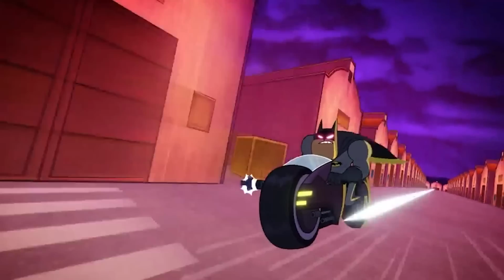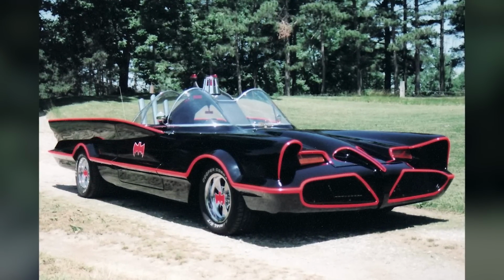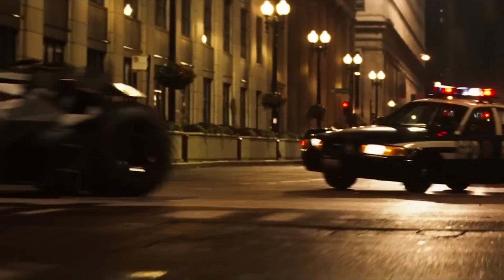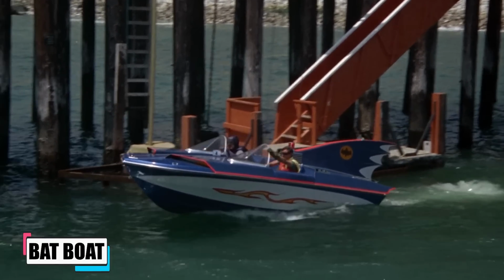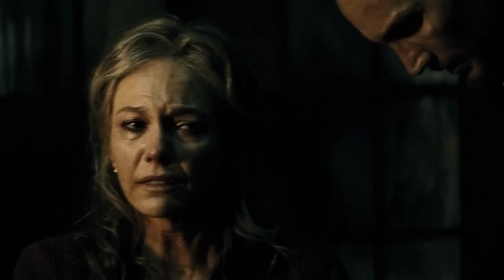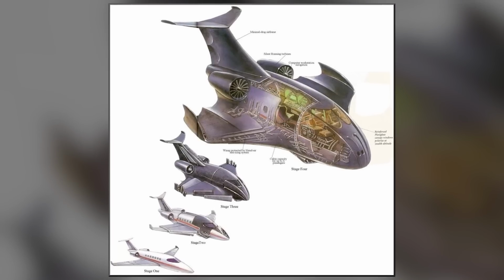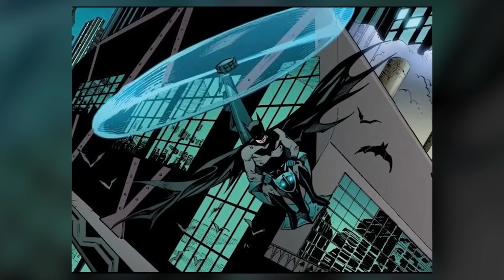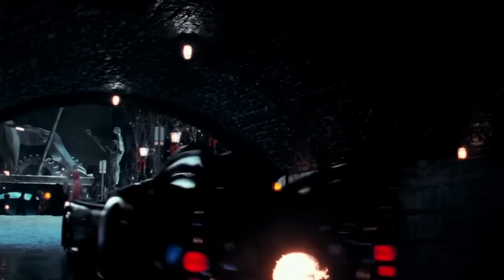23 (Every) Batman's Vehicles from Comics, Movies, Games - A Complete Guide to Every Bat-Vehicle!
Every [23] Batman's Vehicles From Comics, Movies, Games: A Complete Guide to Every Batmobile, Batwing, and Bat-Cycle every rode